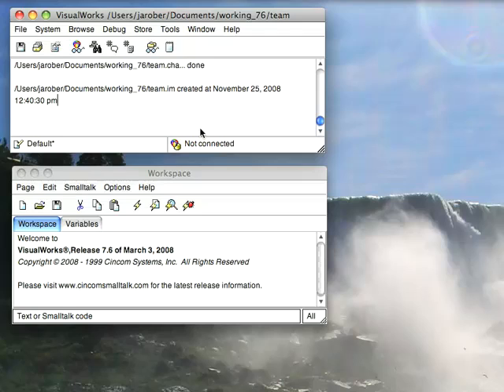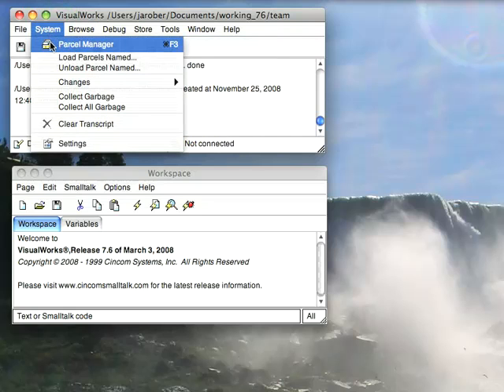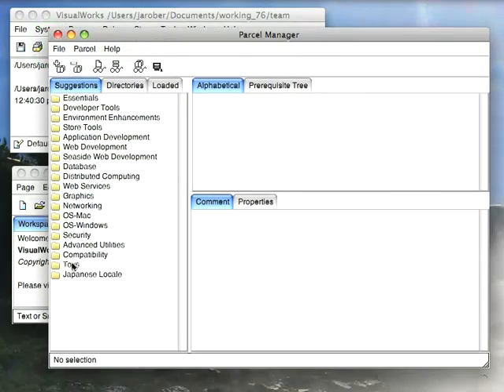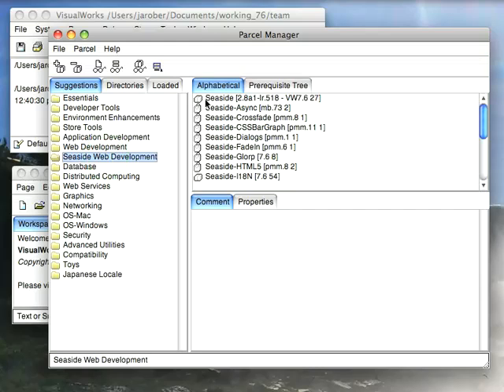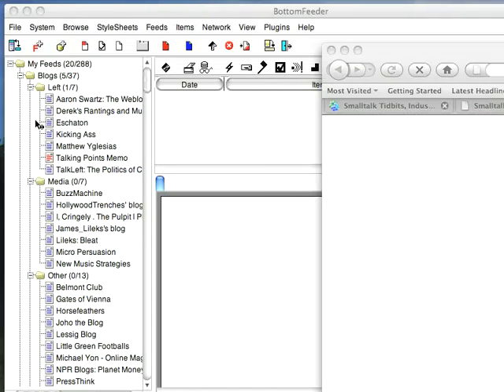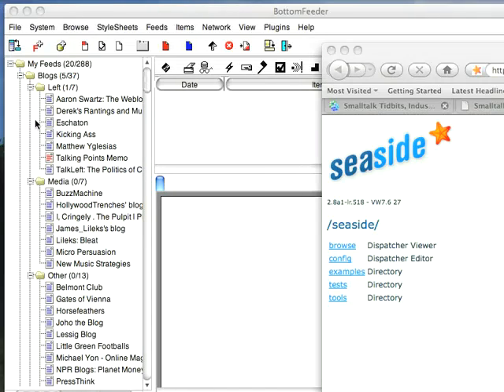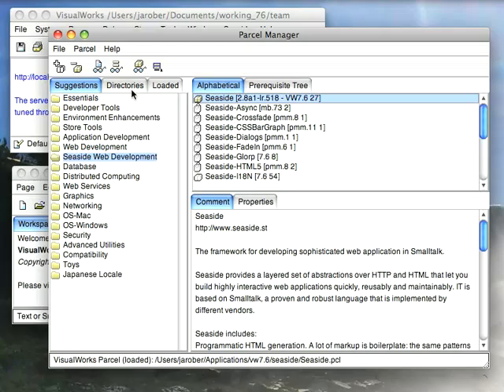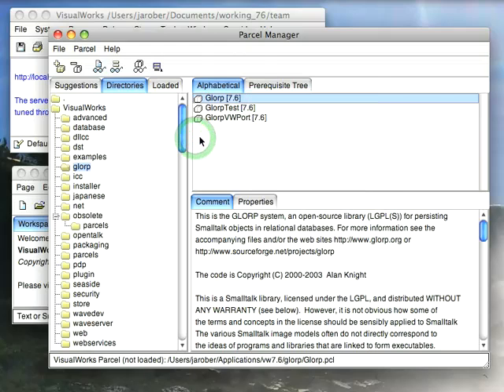Tutorial: VisualWorks Basic Introduction - How to Load Components Into Cincom Smalltalk